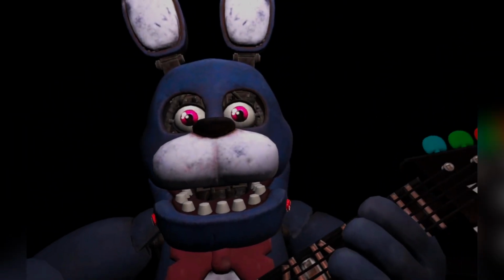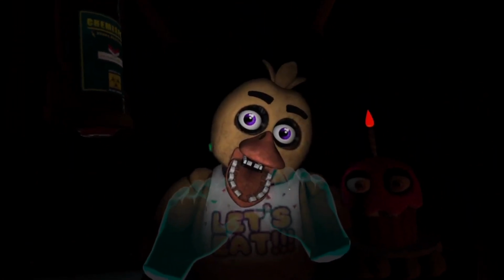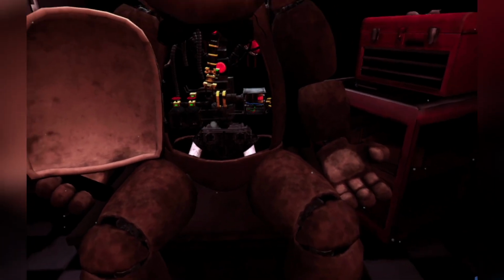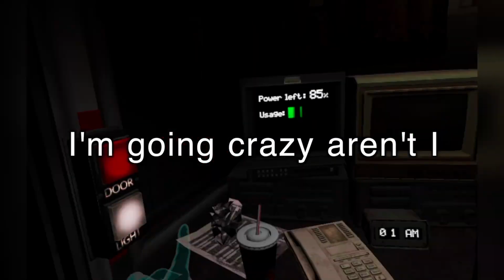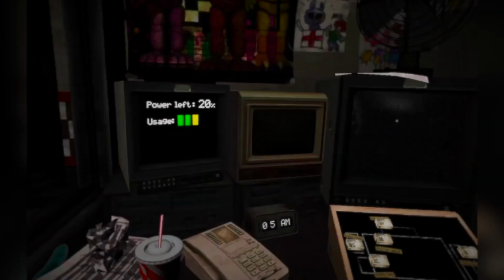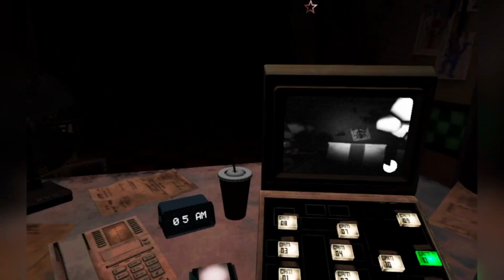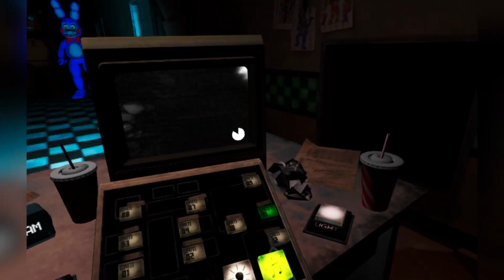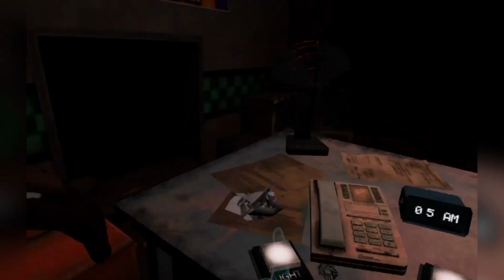MY FIRST JUMPSCARE! (Help Wanted Pt 2) - 2000 Subscriber Special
Like to see a part 3!